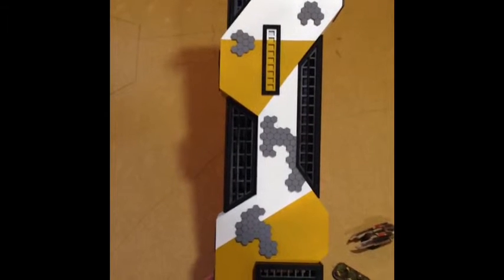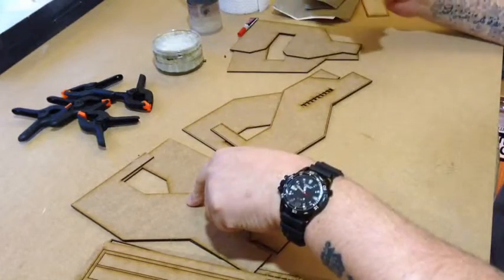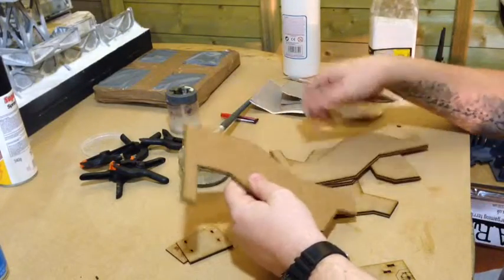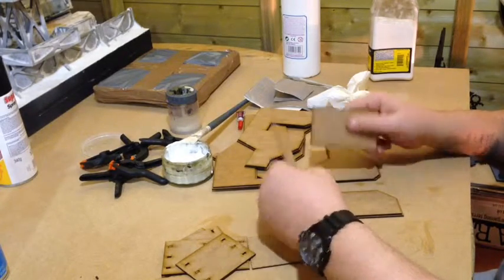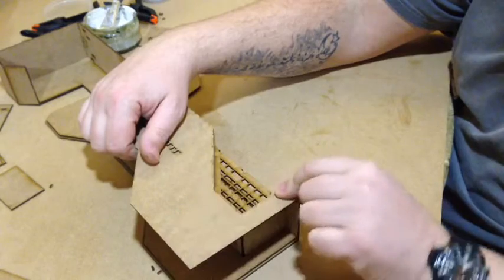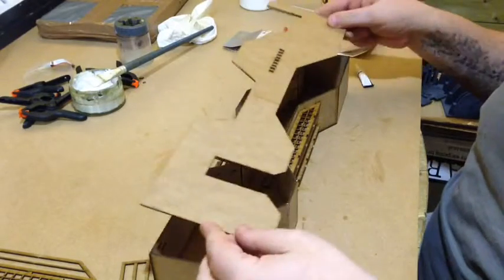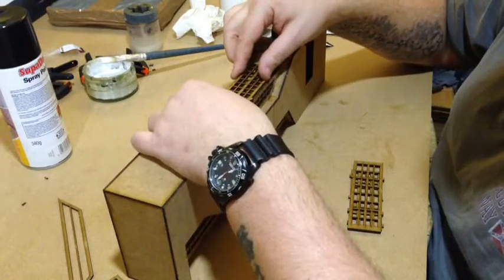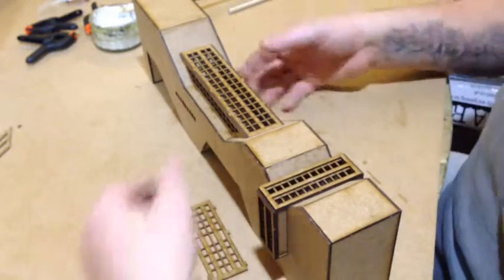Nakotomi Plaza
Instructional Assembly Video